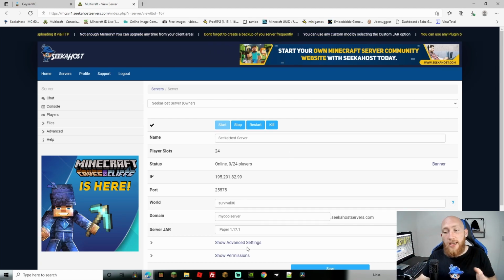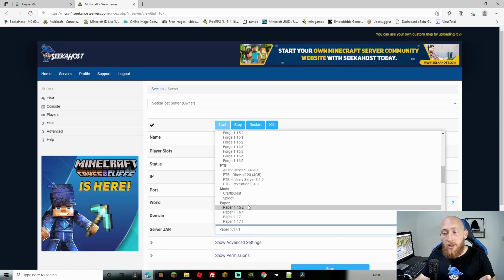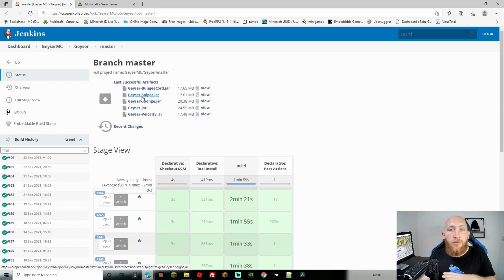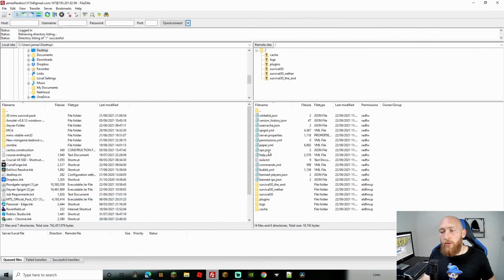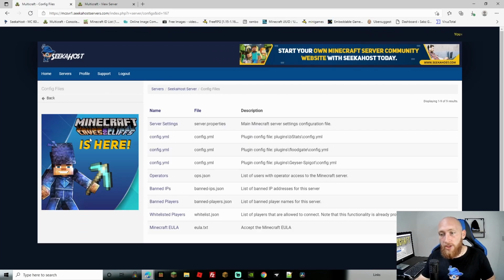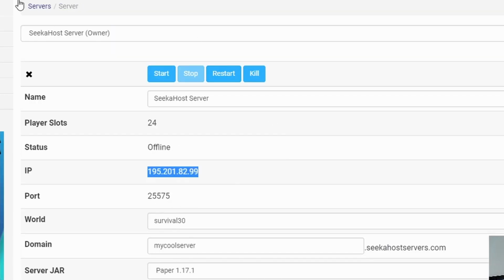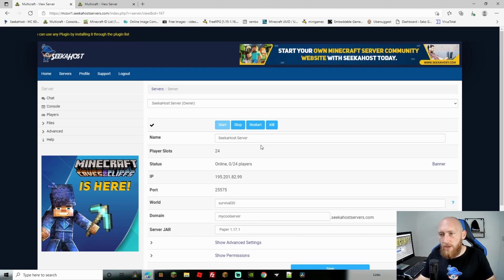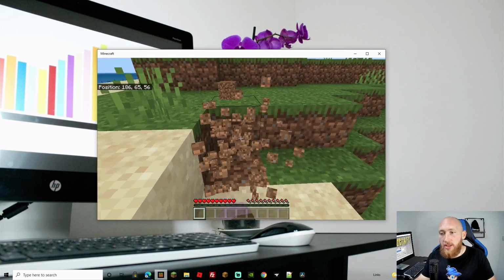Bedrock and Java Cross Play Server | Step by Step Guide 1.17.1/1.17.3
The complete process of making a Crossplatform server to play on.
We will be using the current latest version which for Java is 1.17.1 and Bedrock 1.17.3 to make a server where both version can cross play Minecraft.

With the new 1.17.3 Bedrock update many servers will be left with players that cant join. Luckily Geyser has very quickly created a version for 1.17.3 that works for bedrock clients although the server is on Java 1.17.1

You can update your geyser to 1.17.3 to allow bedrock players to join the latest Minecraft update.

Links
Jdog Website (Tutorials, Forum and Helpdesk)